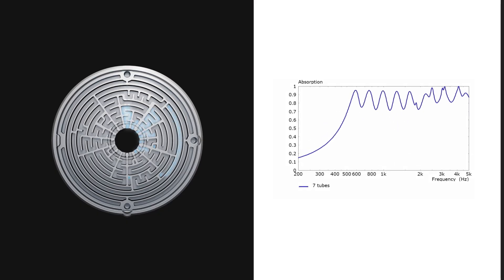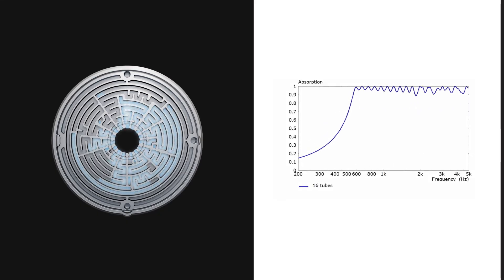Metamaterial Absorption Technology – The latest innovation in loudspeaker design (3 min)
Metamaterial Absorption Technology – The latest innovation in loudspeaker design

Committed to ‘Sound before all else’, KEF is proud to announce its ground-breaking use of Metamaterial Absorption Technology (MAT) to transform loudspeaker design. A joint development initiative with the Acoustic Metamaterials Group, MAT acts as an acoustic black hole with the super capacity to absorb 99% of all unwanted sound radiating from the rear of the driver, reducing distortion and delivering an unrivalled purity of sound.

The resulting acoustic quality is incomparable. The difference is audible.